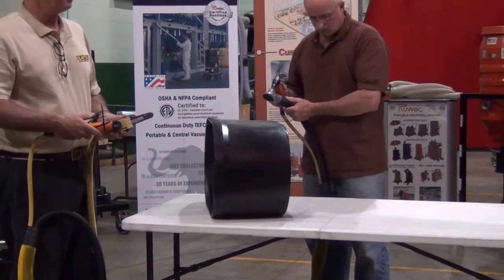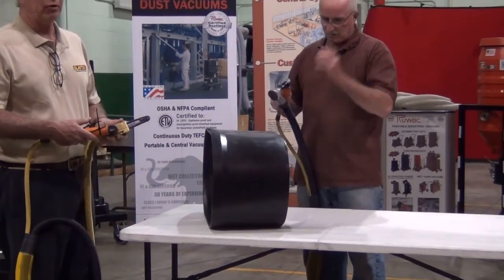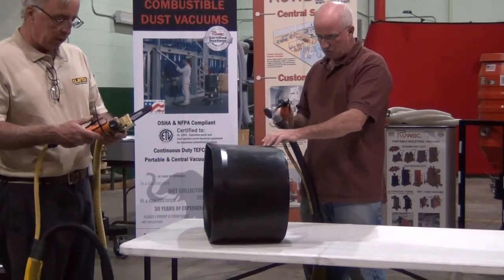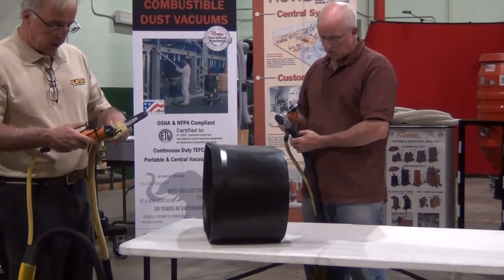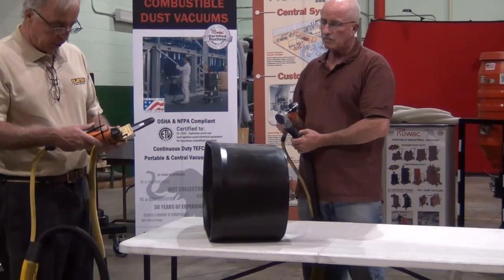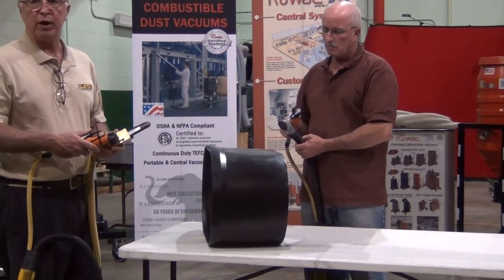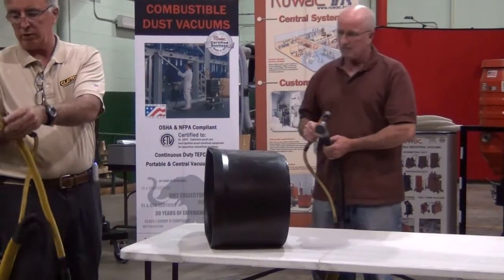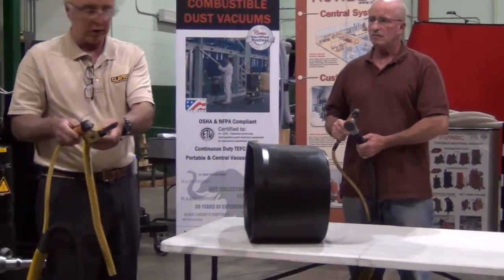NA35-1220 Explosion Proof Vacuum Immersion Separator by Ruwac (Grinder Dust With / Without Vacuum)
Demonstrating the difference in dust accumulation when not using a vacuum alongside two 1200 RPM die grinders and Clayton Revolution shrouds and using the the NA35-1220 Explosion Proof Vacuum with Immersion Separator by Ruwac. The application is composite dust.